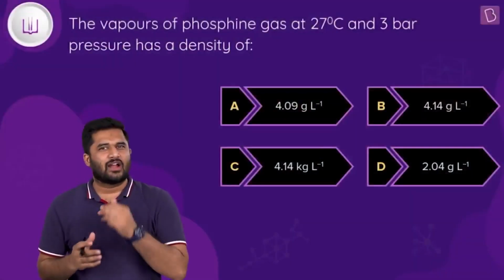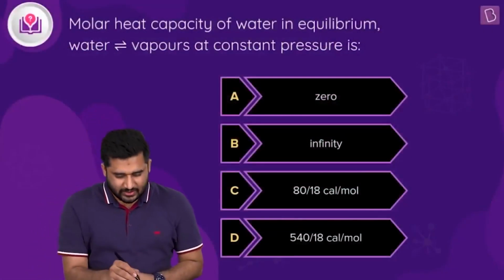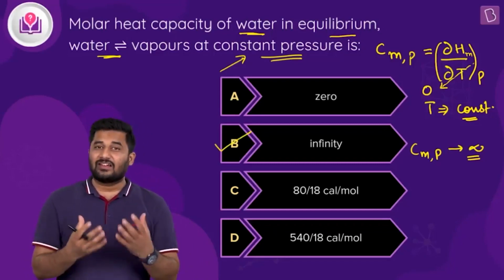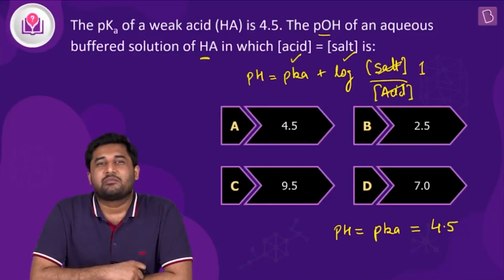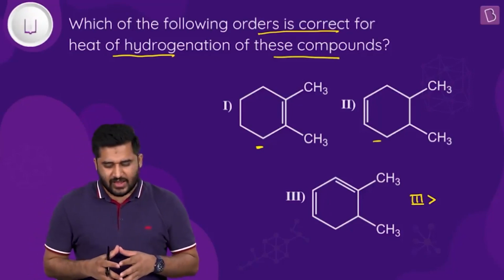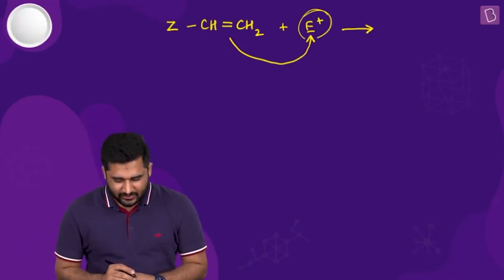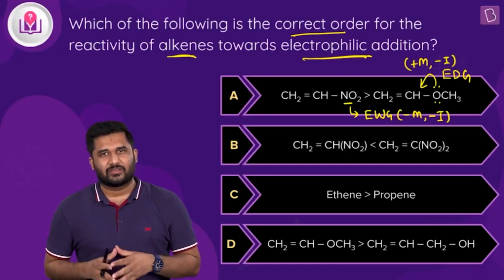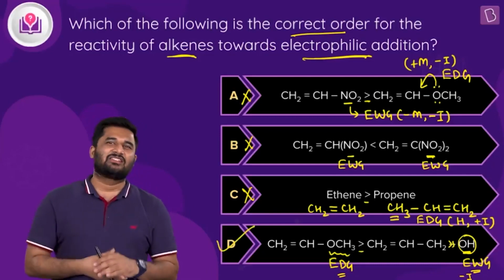Daily Quiz #172 | Class 11-12 & Droppers | Chemistry | Vibhav Sir | JEE 2021/2022 | BYJU'S JEE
🚀✍️ Download Chapter-wise Session Notes, FREE DPPs & Chapter Test PDFs Now⬇️
✅ JEE Ranker's Batch In this quiz, students will be asked to calculate the density of gas along with the molar heat capacity of water at equilibrium. Also, the pOH of a buffer solution is calculated and heat of hydrogenation of organic compounds are discussed. Finally, the reactivity of alkene towards electrophilic addition reaction are discussed.

Question 1. 00:00:02 Density of gas
Question 2. 00:02:23 Molar heat capacity of water
Question 3. 00:05:48 pOH of buffer solution
Question 4. 00:08:05 Heat of hydrogenation
Question 5. 00:11:03 Reactivity of alkene